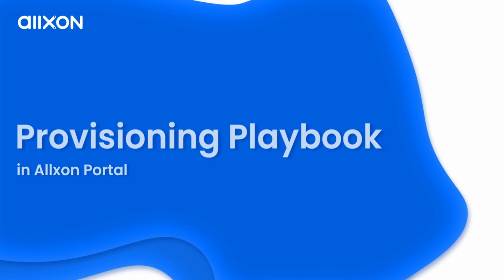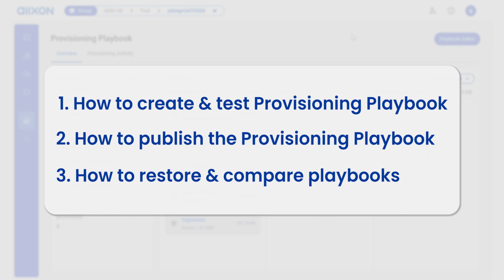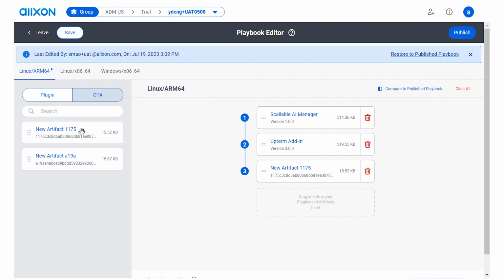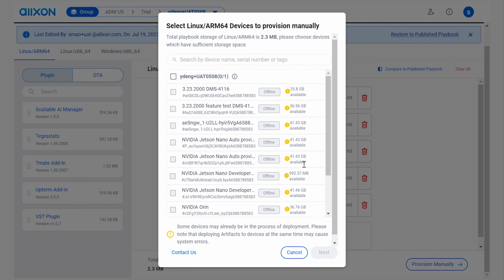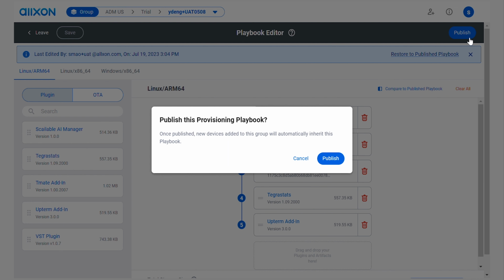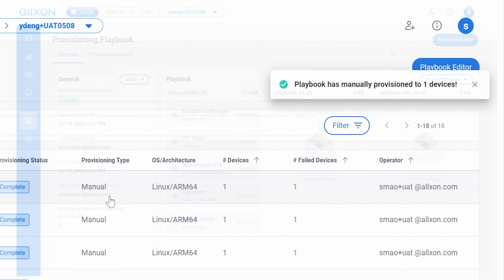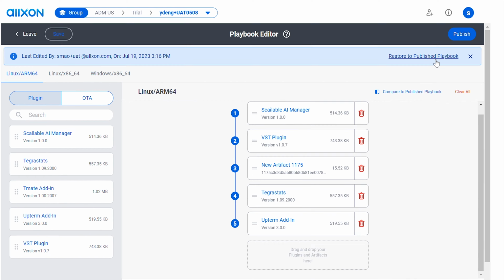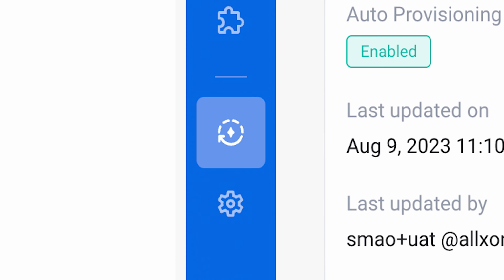How to automate the device provisioning process of thousands of edge AI devices?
In this video, we will show how to add, delete, and rearrange the executing sequence of your Plugins and OTA Artifacts for more flexibility.

0:05 Intro
0:25 How to create & test Provisioning Playbook
1:09 How to publish the Provisioning Playbook
1:41 How to restore & compare playbooks

Enjoy automated and zero-touch provisioning for your edge AI devices!